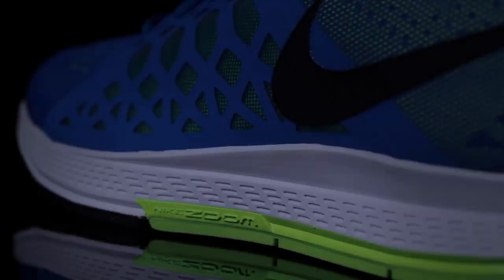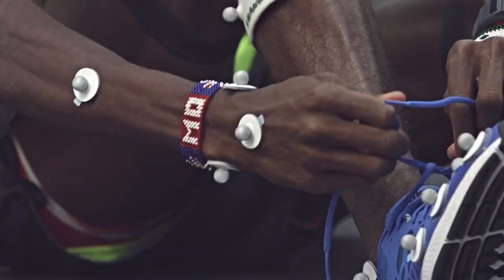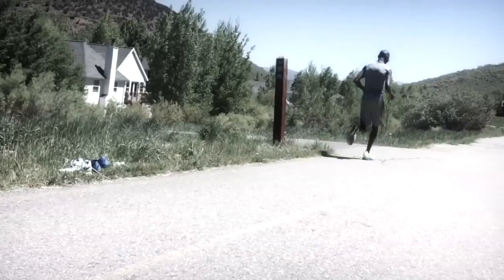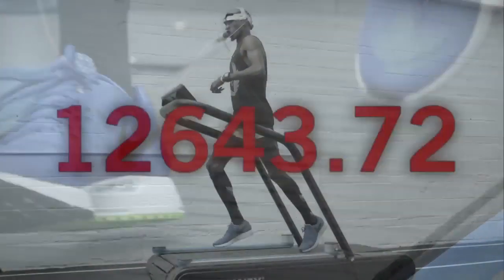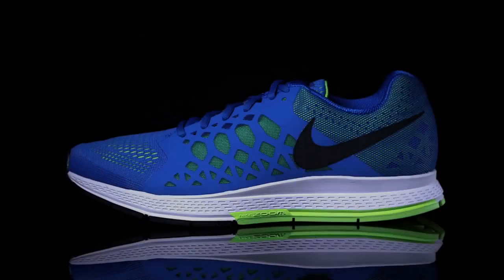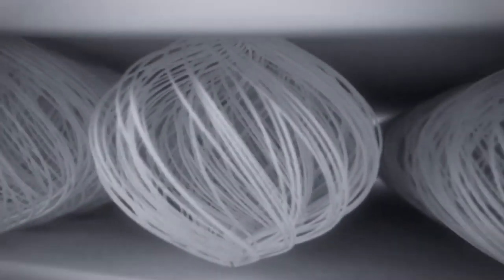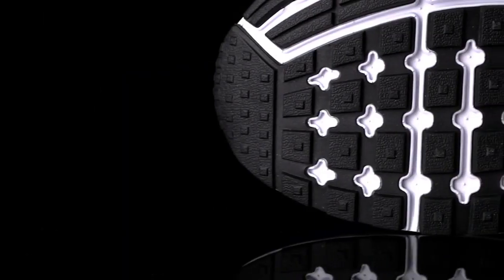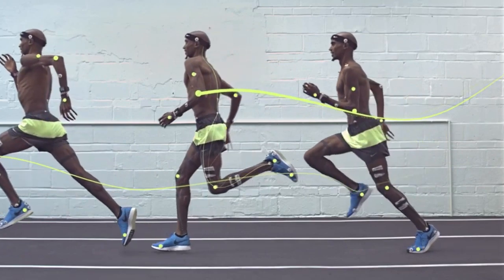Nike Unveils High Mileage Speed Machine Nike Air Zoom Pegasus 31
The Nike Air Zoom Pegasus 31, a remastering of one of the most iconic running shoes ever, debuts today. The Pegasus 31 is a result of the Nike design team partnering closely with Mo Farah and leveraging the insights from over 16,000 wear-tested miles logged by runners of all levels.